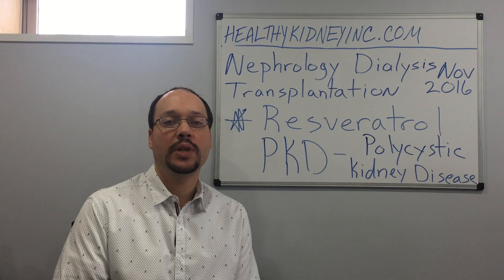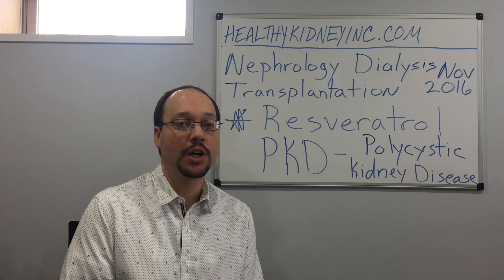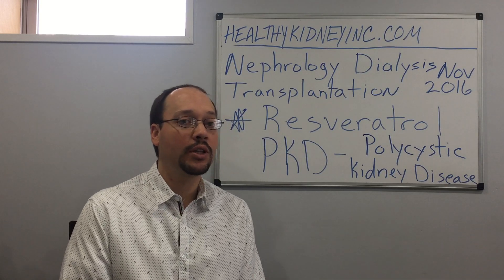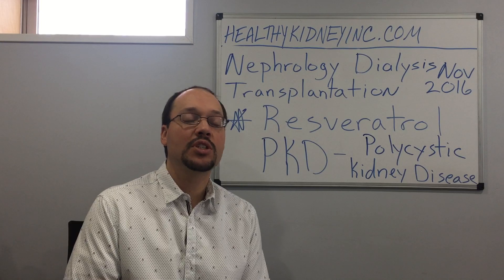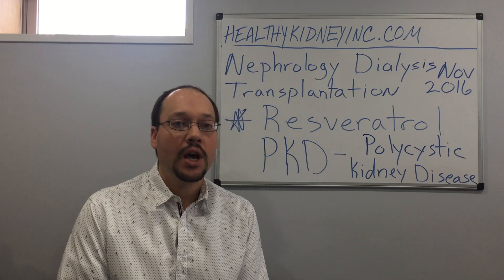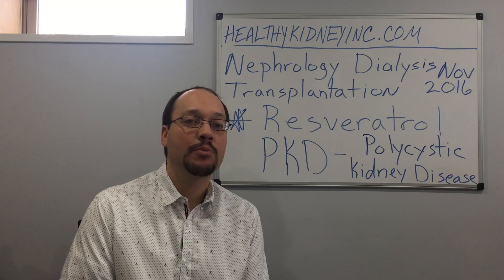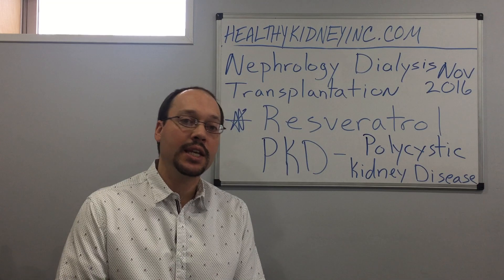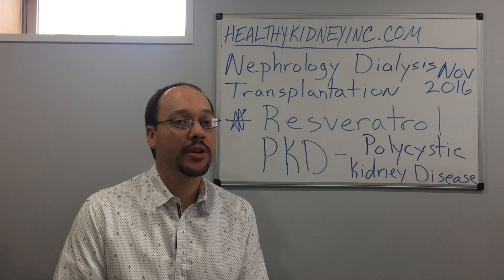Is This The Best Supplement For Polycystic Kidney Disease?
Hi, this is Robert Galarowicz, founder of HealthyKidneyInc.com which is all about helping people treat their chronic kidney disease naturally.

In today's video, I'll be discussing the link between Resveratrol and polycystic kidney disease, aka, PKD. Using Resveratrol has been shown, in recent studies to decrease the damage caused by PKD on the kidneys.

The mechanism by which it does this involves its substantial antioxidant properties. Resveratrol is very effective when it comes to scavenging reactive oxygen species, substances which damage DNA over time, and it additionally can help shield against age-related ailments like kidney disease. Antioxidants, which are abundant in Resveratrol, also help boost immunity which aids the body in ridding itself of any illnesses.

Resveratrol can help delay the progression of polycystic kidney disease due to these properties, and many more. In polycystic kidney disease, the kidneys develop noncancerous sacs which cluster around and damage the organs over time. In a recent study, participants with polycystic kidney disease or PKD as it’s commonly known, experienced reduced blood urea nitrogen and creatinine levels, a decrease in cyst volume density and a significant reduction in inflammation.  In 3D models, it even was able to prevent new cysts from forming. Needless to say, this is very promising news for PKD patients.

If kidney disease treatments and knowing which tests you NEED are of importance to you, then you should definitely subscribe to our newsletter to get the latest in kidney disease and kidney health information delivered right into your inbox

remedies for kidney disease
herbs for kidney disease
herbal remedies for kidney disease
remedies for ckd
herbs for ckd

*This content is strictly the opinion of Robert Galarowicz, and is for informational and educational purposes only. It is not intended to provide medical advice or to take the place of medical advice or treatment from a personal physician. All viewers of this content are advised to consult their doctors or qualified health professionals regarding specific health questions. Neither Robert Galarowicz, Healthy Kidney Inc. nor the publisher of this content takes responsibility for possible health consequences of any person or persons reading or following the information in this educational content. All viewers of this content, especially those taking prescription or over-the-counter medications, should consult their physicians before beginning any nutrition, supplement or lifestyle program.